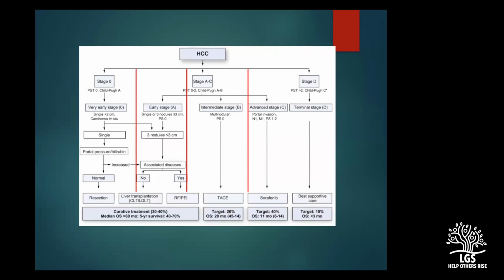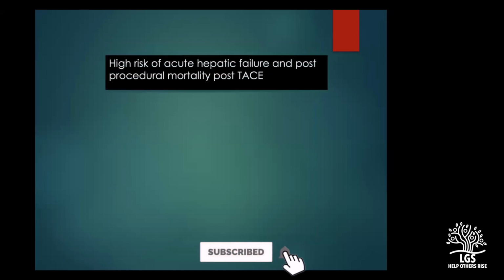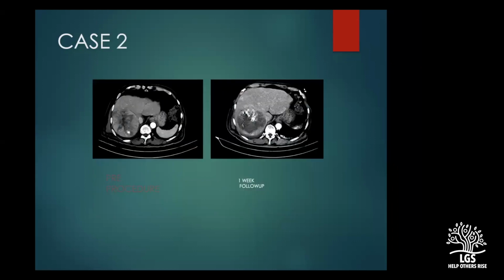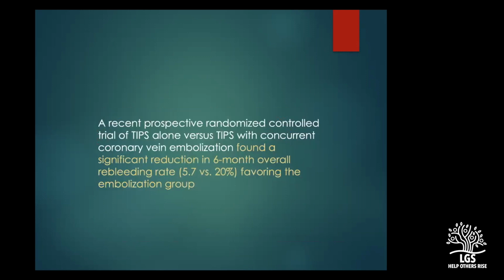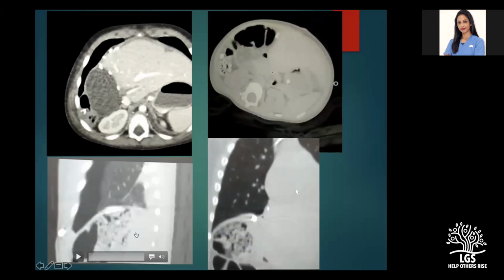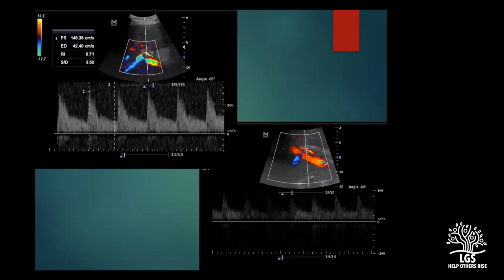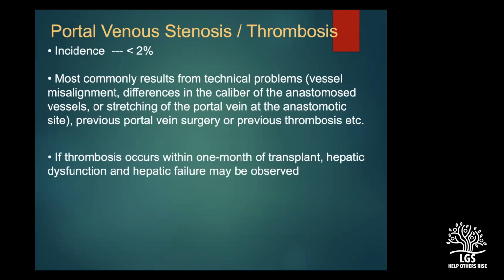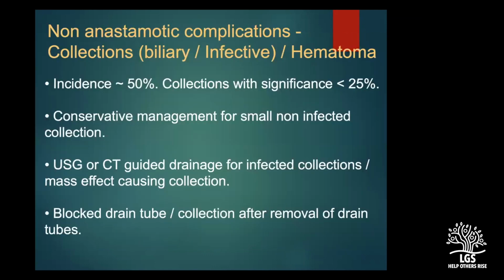LGS Liver transplantation Interventional Radiology Dr Deepa Shree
Dr.Deepa Shree, a renowned interventional radiologist speaks on the role of interventional radiology in Liver Transplantation in this video which was moderated by Dr.Ashwin Rammohan